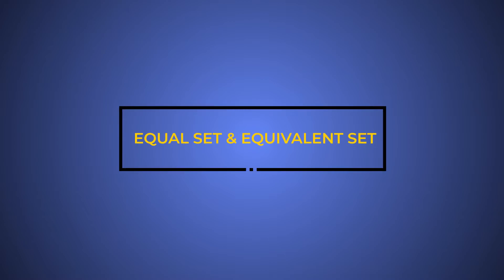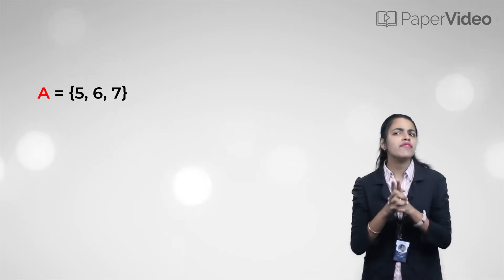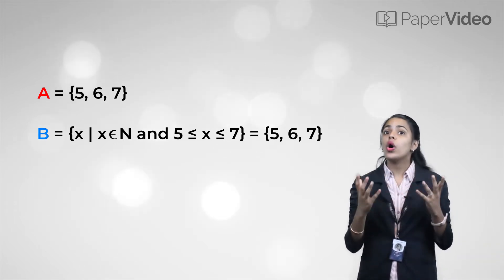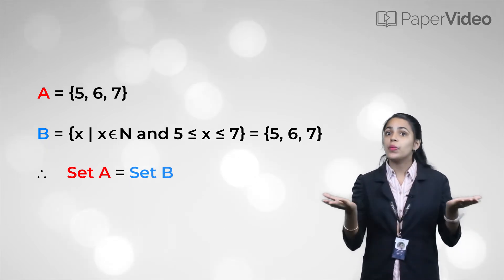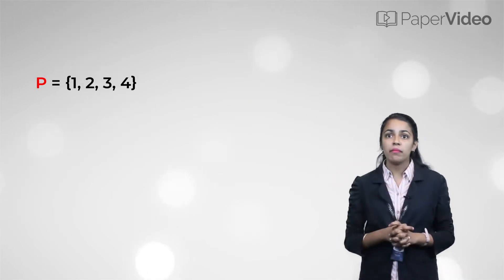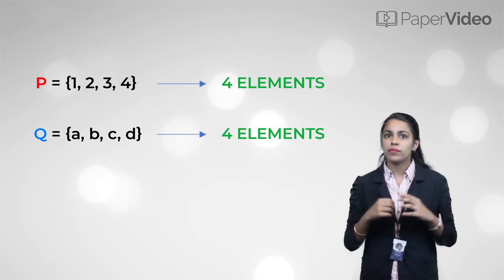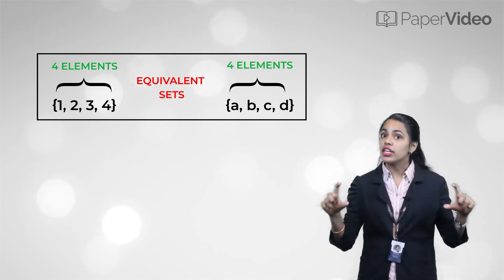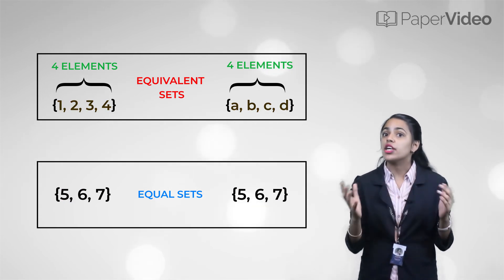Equal set and Equivalent set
In this video, we will learn about what is equal sets and equivalent sets. We will also learn the difference between the two.